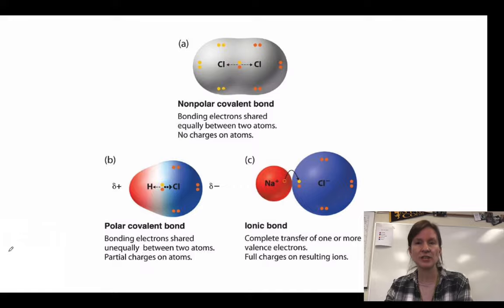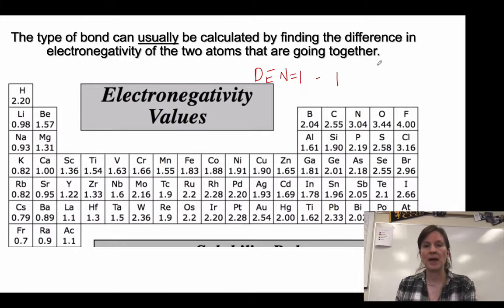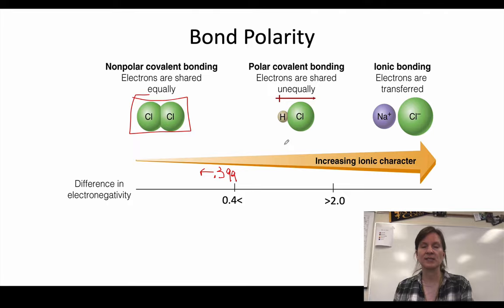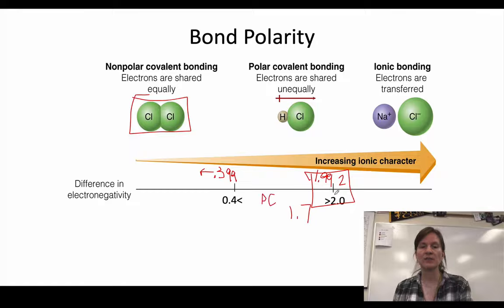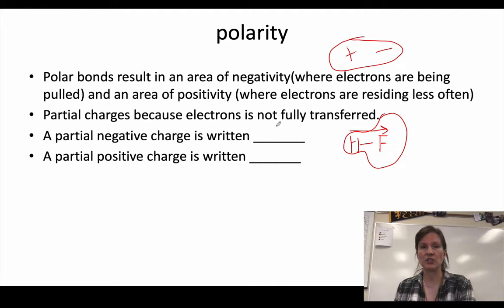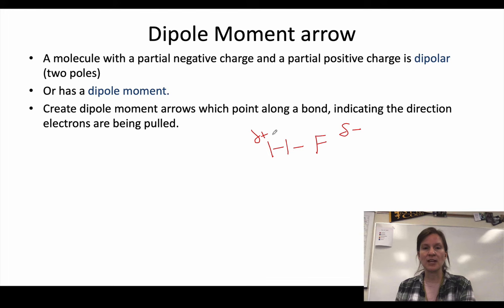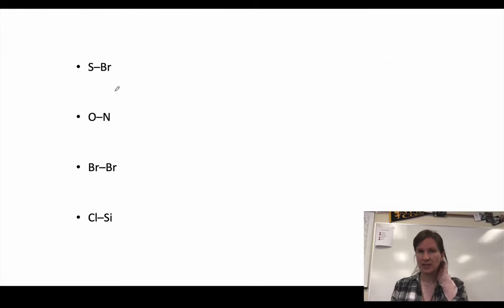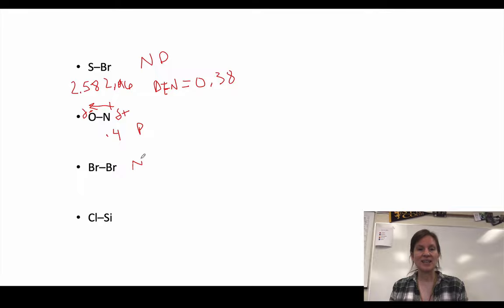Bond Polarity + dipole